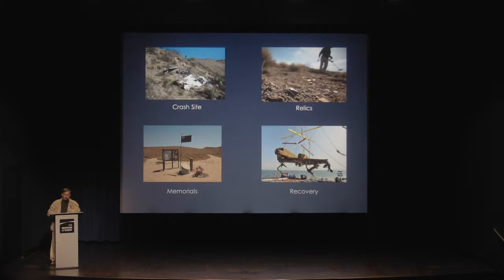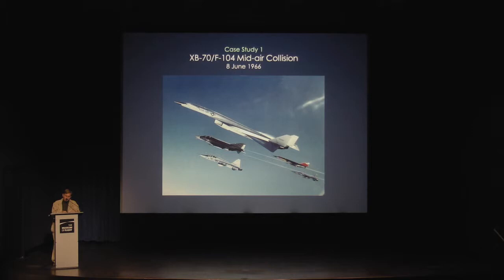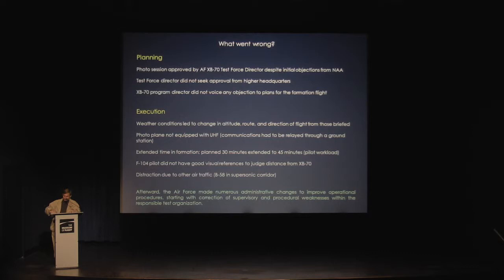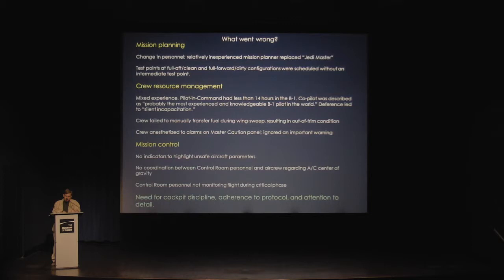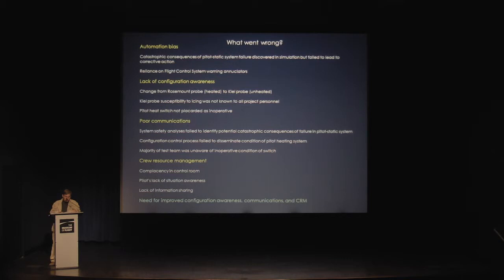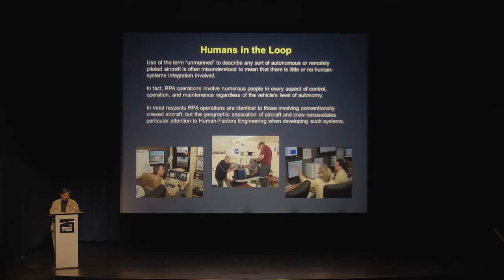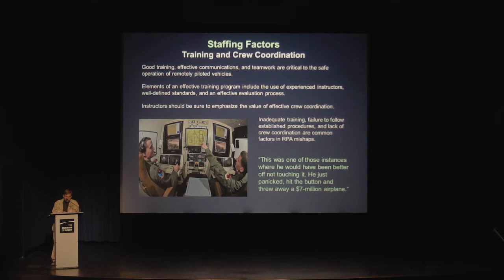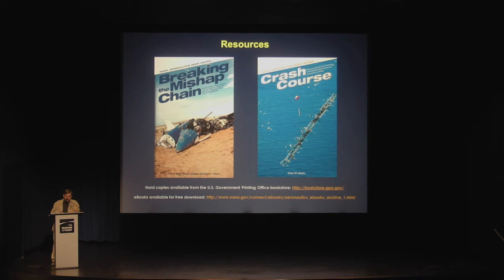Aviation Archaeology Symposium 2015: Peter Merlin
Peter Merlin, aviation author, renowned "X-Hunter" and Area 51 expert. Merlin will discuss how learning from past wreck sites can prevent future aviation accidents. Part of the 2015 Aviation Archaeology Symposium at the Museum of Flight.

Presented March 14, 2015

The views and opinions expressed in this video are those of the presenters and do not necessarily reflect the views and opinions held by the Museum of Flight. The Museum of Flight oversees and hosts guest presentations but should not be held accountable for the information or content that may be found therein.

This video contains materials presented by guest speakers at the Museum of Flight. Presenters have signed agreements indicating they own the copyright or have permissions for the use of this content, and grant the Museum of Flight permission to disseminate this video for educational use.
Included within this video may be copyrighted material(s), the use of which has not always been specifically authorized by its owner. The Museum of Flight is making such material available as part of our efforts to advance understanding of matters significant to aviation and aerospace education. In accordance with Title 17 U.S.C. Section 107, this video is distributed without profit to those who have expressed a prior interest in receiving the included information for research and educational purposes.